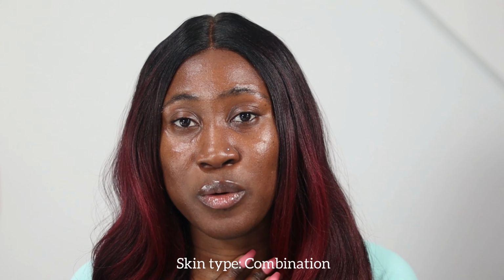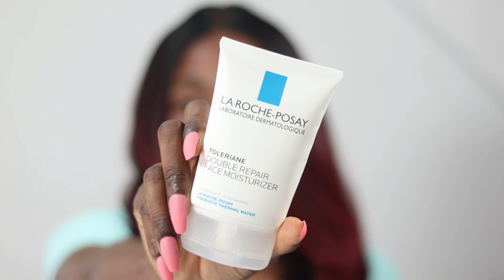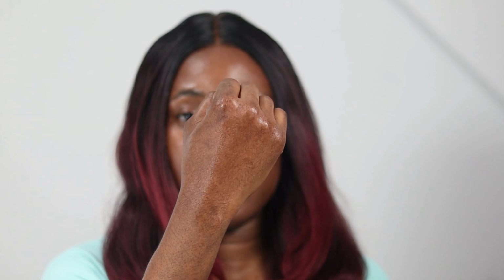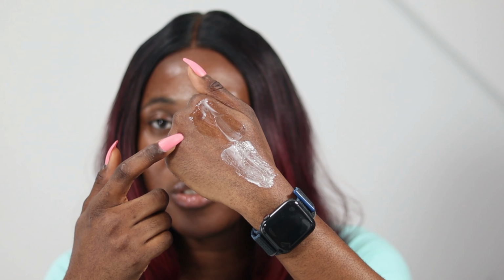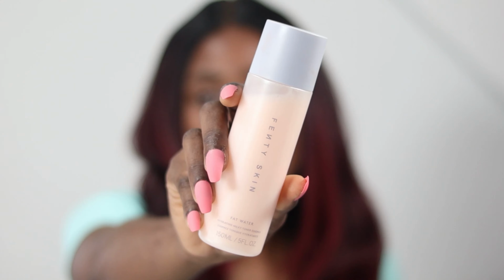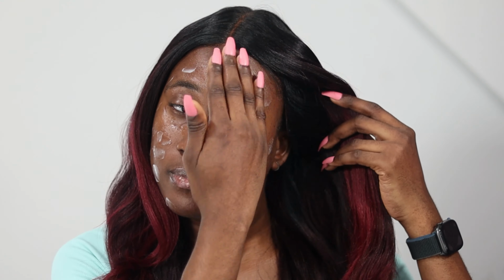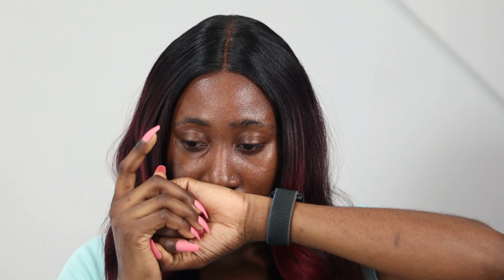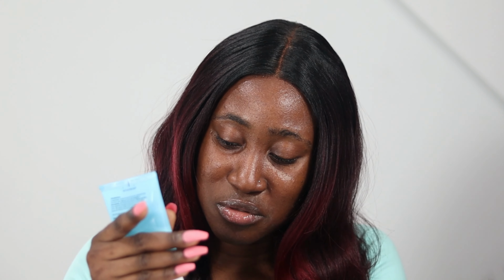La Roche Posay Toleriane Double Repair Face Moisturizer vs Double Repair Matte Face Moisturizer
In this video i compared two out of three toleriane double repair face moisturizers. My favourite out of both review is the matte version as it doesn't pill. Overall, they are both nice moisturizers .

Why are moisturizers important?
- Moisturizers helps reduce the chance of your skin develop extreme freeness or oiliness.
- Moisturizers helps your skin maintain its moisture barrier.

How to choose a moisturizer?
It really depends on your skin type. Use what will work well on your skin and remember to patch test products before you apply it to face.

Components of a good moisturizer?
- Occlusives: prevents water from escaping from the top layer of the skin.
- Emollient:  helps to soften the skin.
- Humectants: helps to draw water to the skin.

TIMESTAMPS
00:32 Why is moisturizer important in skincare?
01:23  How to choose a moisturizer
02:06 Which moisturizer is best for my skin type?
03:35 Hand swatch
06:22 Face application
08:45 Fragrance

Toleriane moisturizer
Matte moisturizer

RECORDING TOOLS
Softbox Lights
Video Editor: InShot⁣
Thumbnail Design: Canva or PhotoGrid